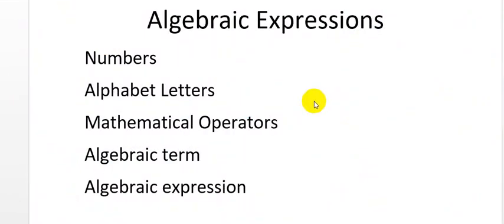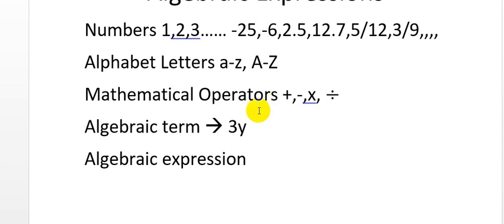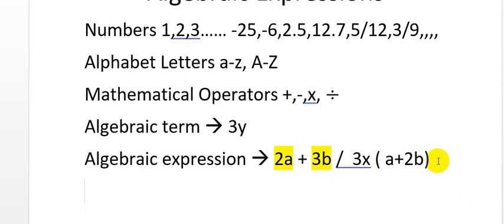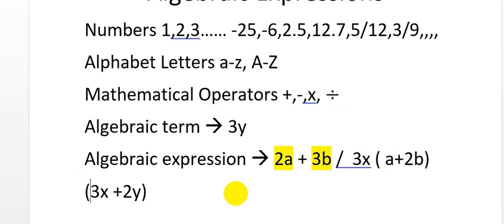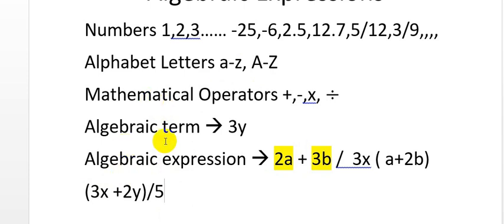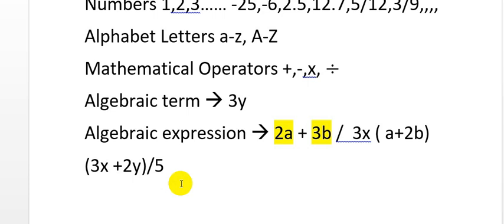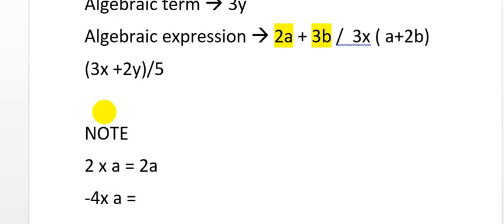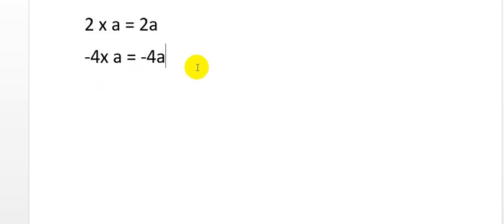Algebraic Expressions part 1 - Grade 9 SL national curriculum by Azwar Khan